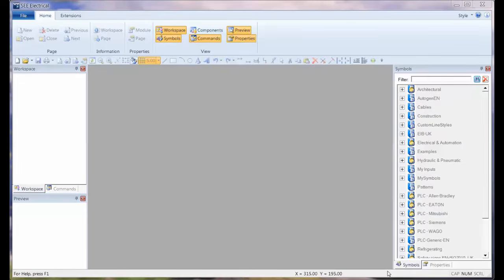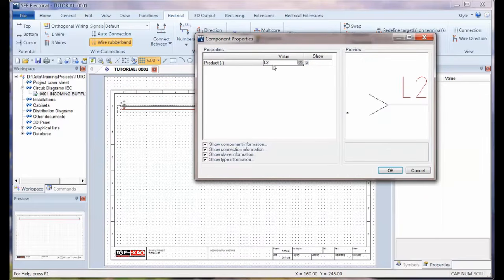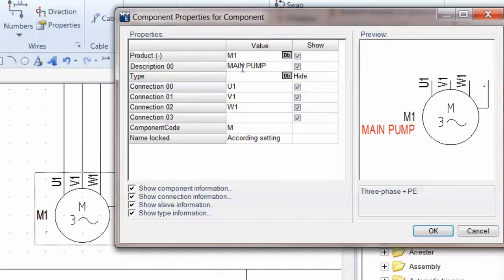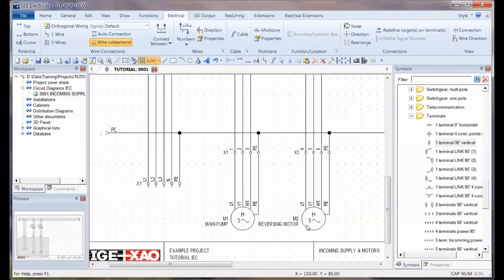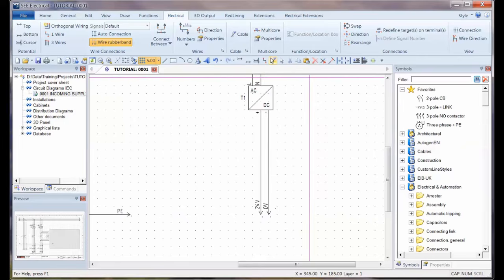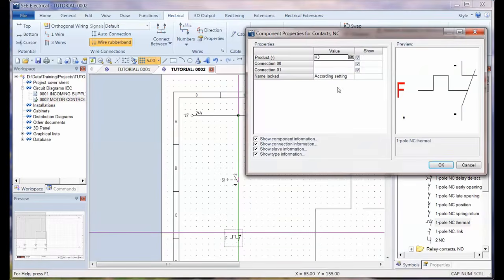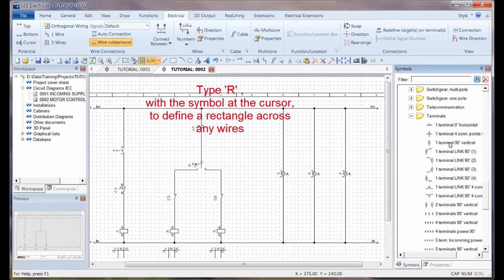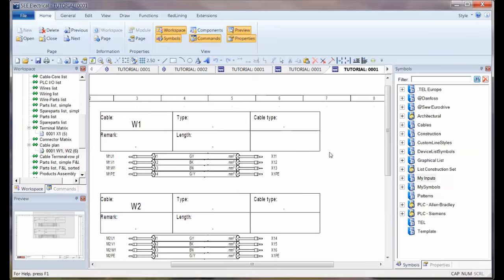V8R1 IEC Tutorial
This tutorial provides a quick example of creating a simple See Electrical V8R1 IEC project. This shows creating 2 pages of schematic with wiring, symbols, referencing, cables, and numbering out of the box.